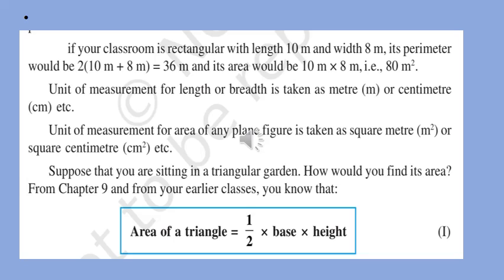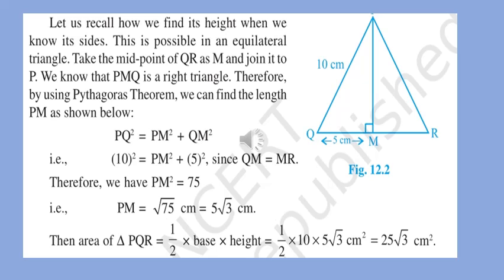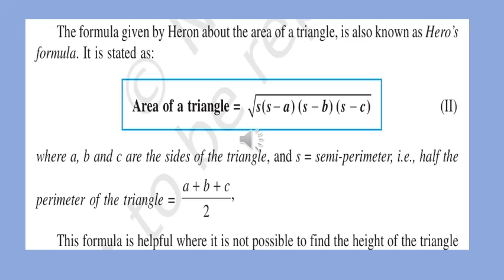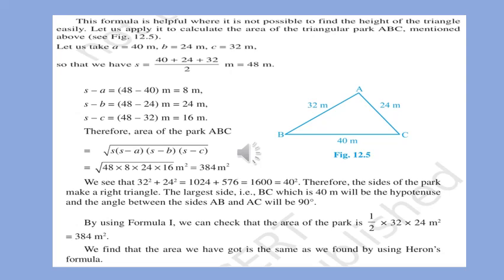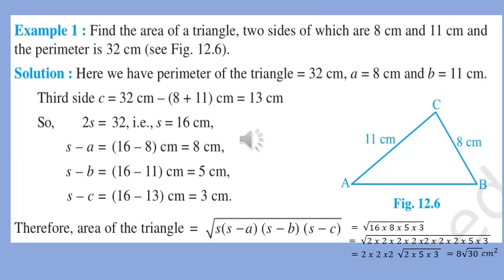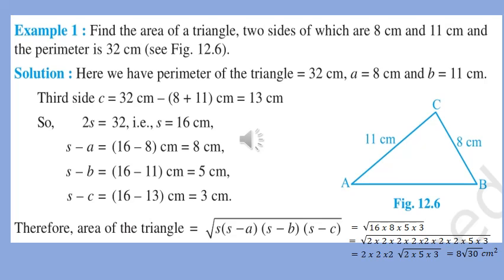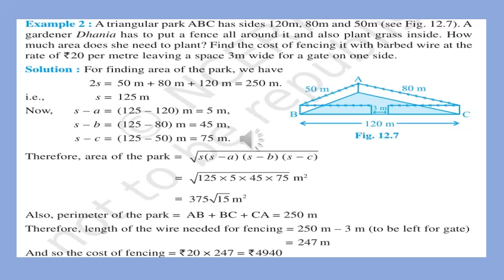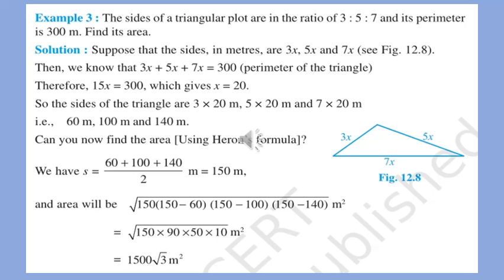1 STD IX Maths REVISION OF HERON'S FORMULA